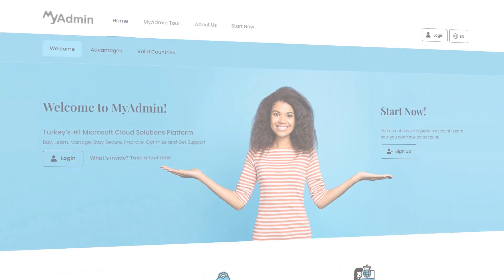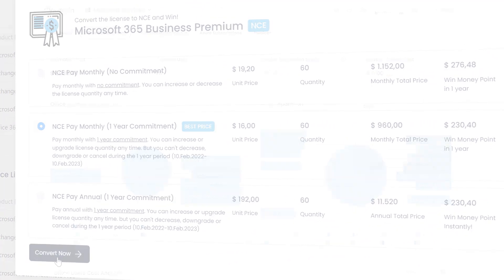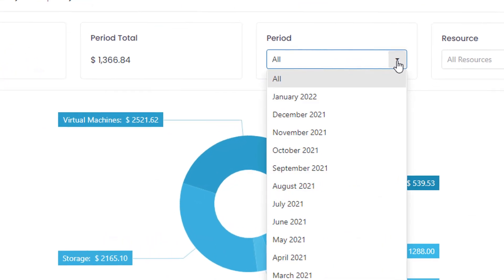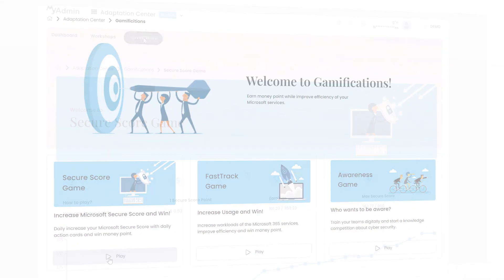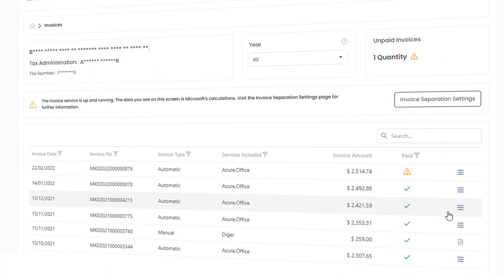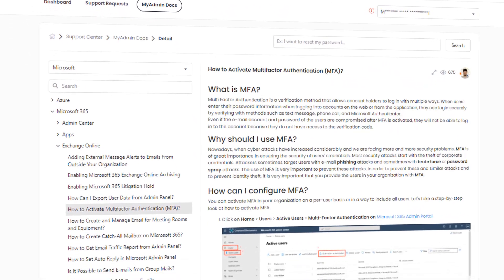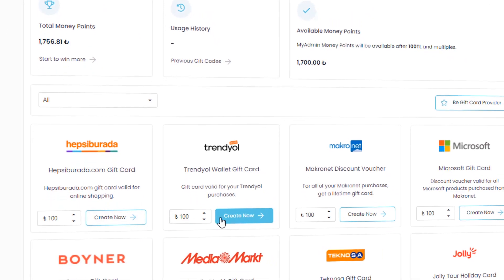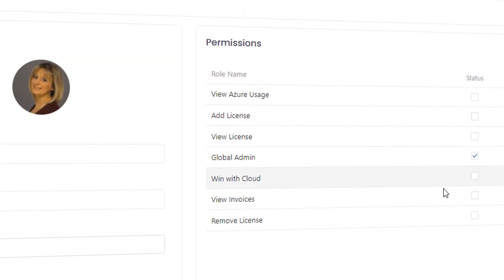MyAdmin - Turkey's #1 Microsoft Cloud Solutions Platform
We are pleased to introduce our game-changer solution, MyAdmin: Turkey’s #1 Microsoft Cloud Solution Platform, which is developed in-house with Microsoft APIs, available for Makronet customers.

MyAdmin enables the Makronet customers to purchase Microsoft cloud services, manage their licenses, get technical support and trainings, improve productivity and security with gamifications and workshops, and earn money points with loyalty programs.

With MyAdmin, users can:

- Upgrade, add or remove any licenses.
- Convert Legacy subscriptions to NCE with one click.
- Separate their invoices based on region, city, department and more.
- Benefit from campaigns and attend various programs like MCAP, MCI, FastTrack etc.
- Make use of MyAdmin Academy providing hundreds of technical contents about Microsoft products and services.
- Track Microsoft Secure Score and improve existing security posture with gamifications.
- Earn cloud points by joining programmatic campaigns, and spend them as shopping voucher, invoice discount or donation to NGOs.